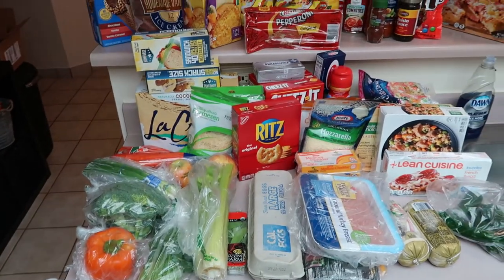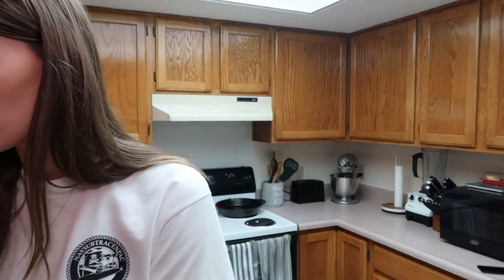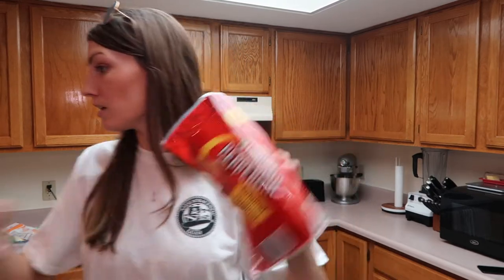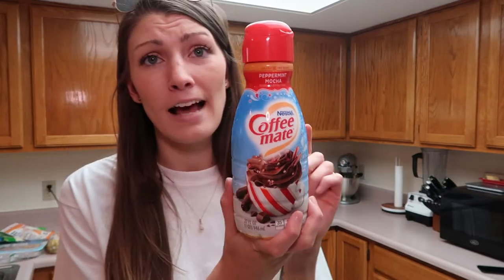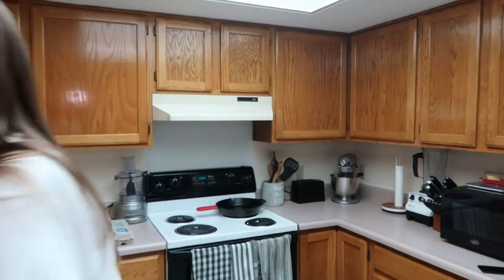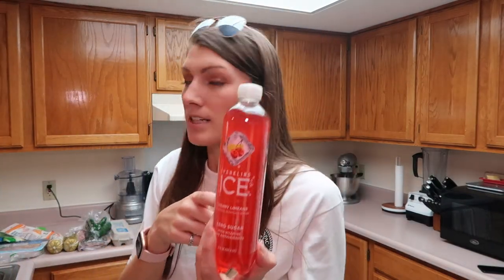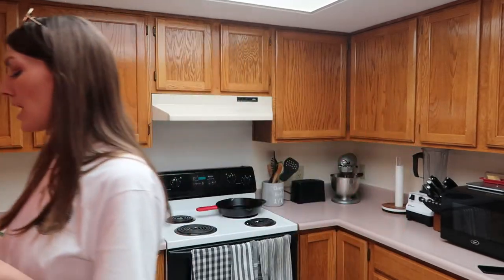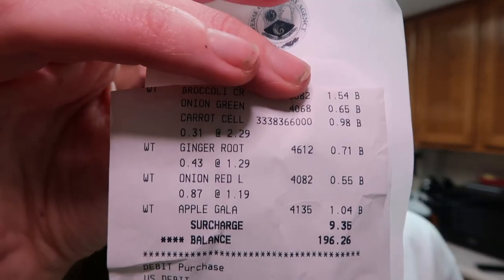Naval Base Guam Commissary Grocery Haul 2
Hey guys,
It's time for another grocery haul from the commissary here on Naval Base Guam. I typically go grocery shopping every two weeks. I spent just under $200. This time I struggled to find many of the things I needed due to lack of delivery's and inventory which can sometimes be a struggle living overseas. However, I'm making the most of what we got. Thumbs up this video if you enjoy grocery hauls so I can continue to film them for you!
Xoxo, Caitlin